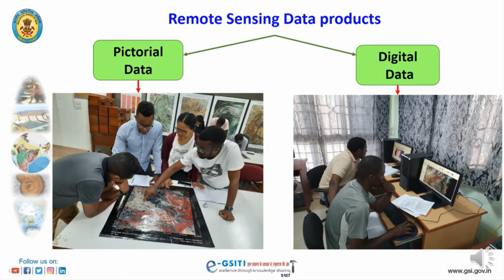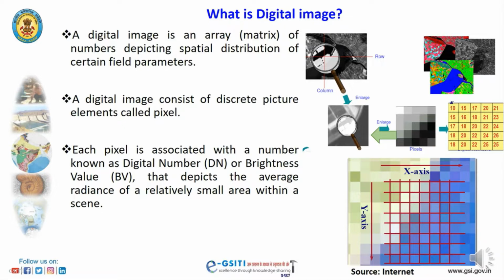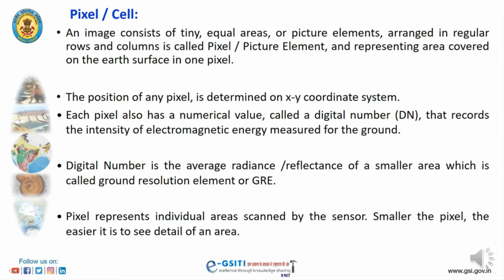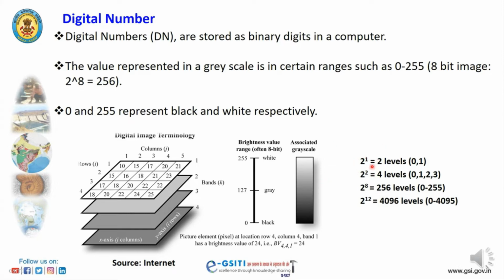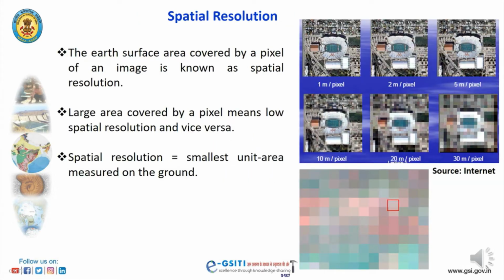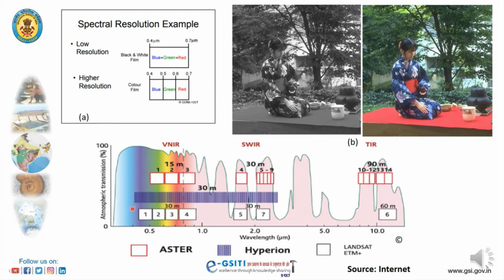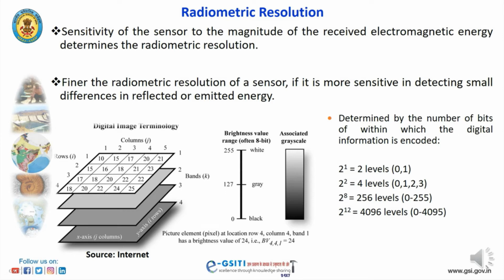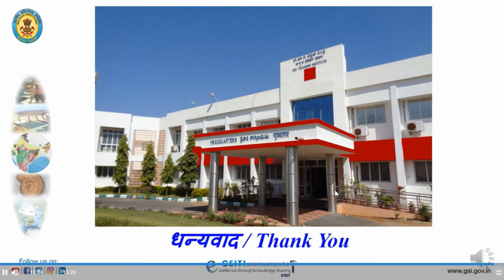Basic of Remote sensing _Lecture- 5/10_ (screen Recording)course by GSI training institute_ Hydrabad